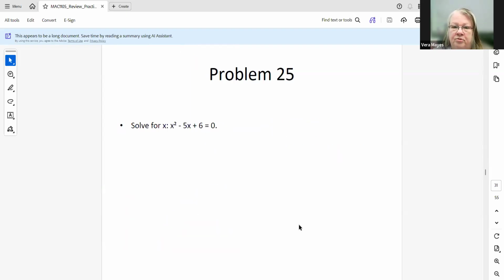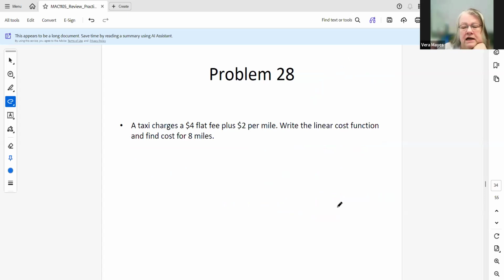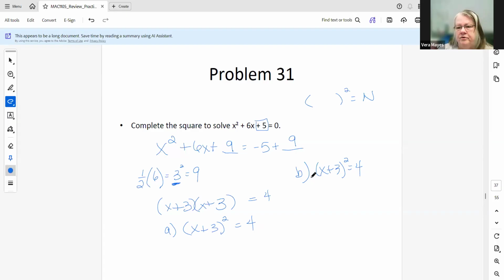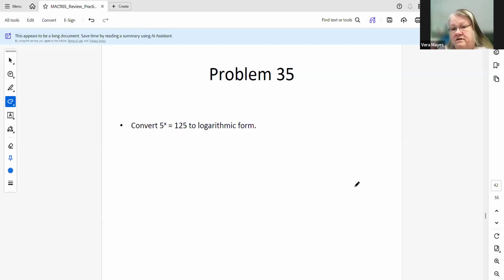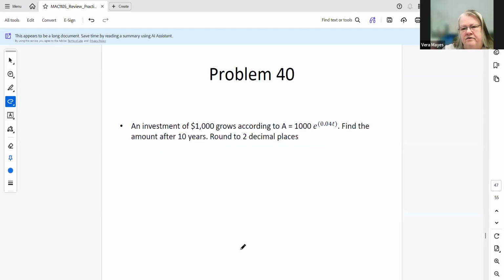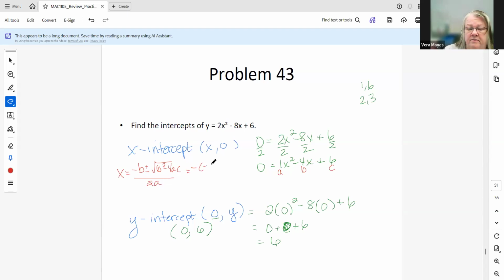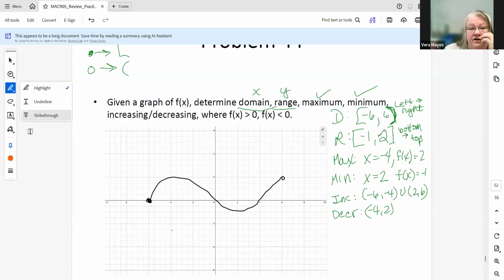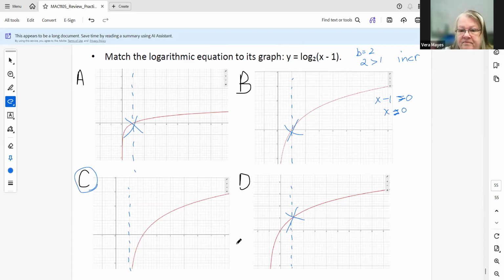MAC1105/C Final Exam Review Part 2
part 2 of a brief final exam review. Solving equations, logarithms and exponential functions, graphing